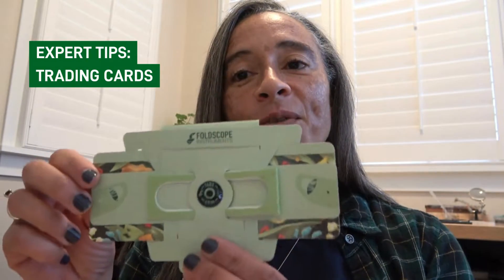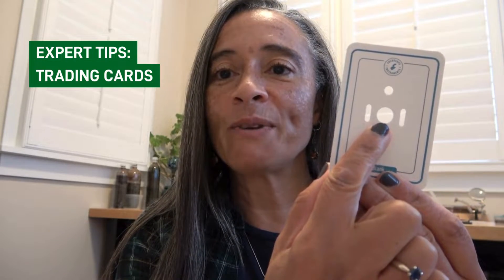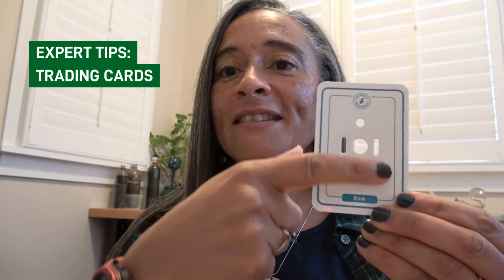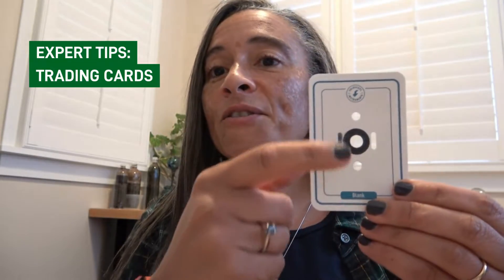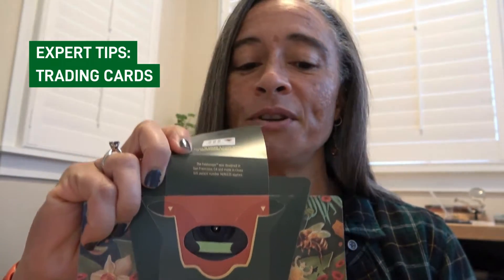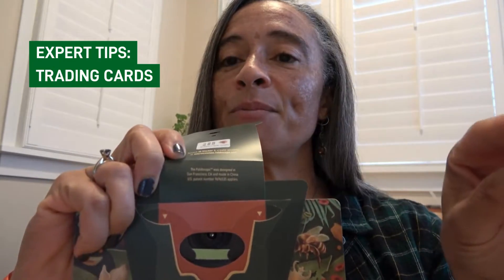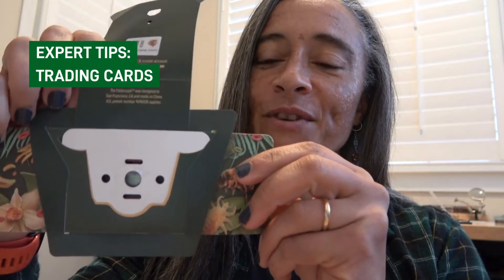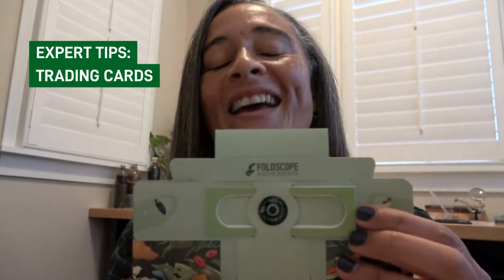Foldscope 2.0 - Trading Cards Expert Tips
Explore how to use our trading cards